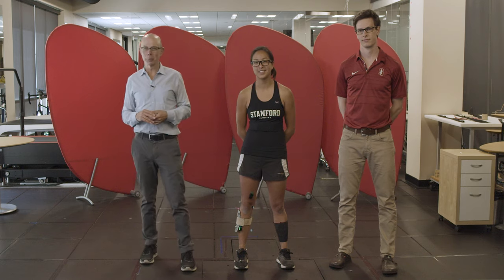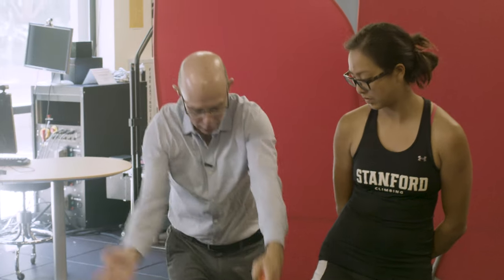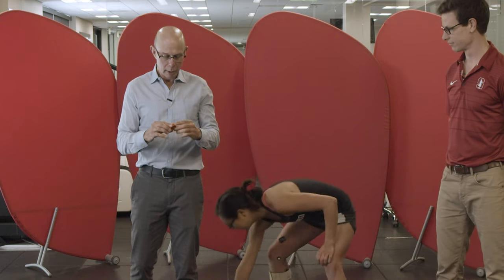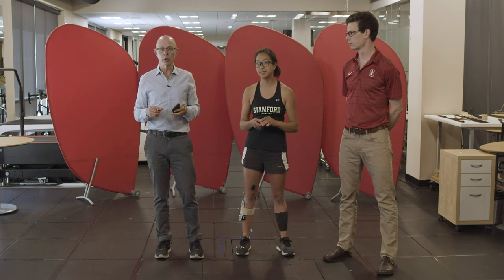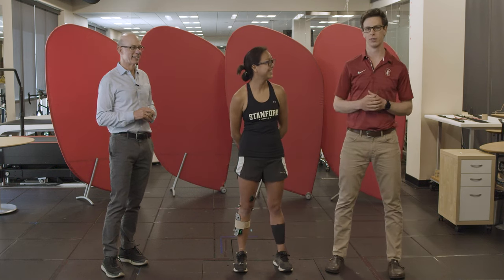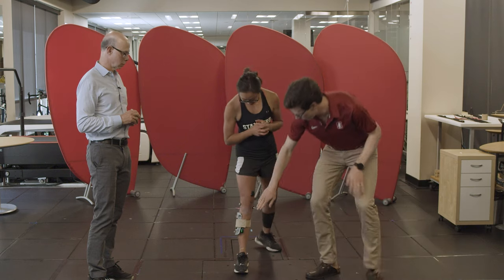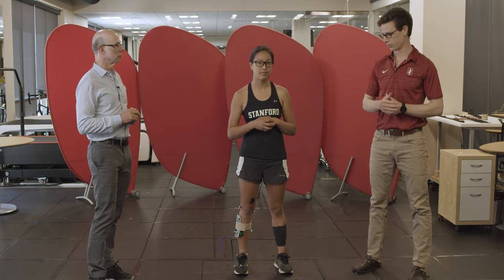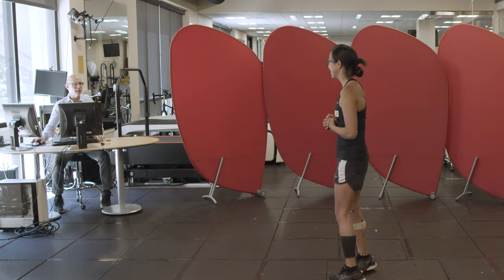Biomechanics of Movement | Demo: Motion Capture Experiment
Professor Scott Delp, Scott Uhlrich, and Hannah O'Day of Stanford University cover the steps needed to conduct an optical motion capture experiment. Scott and Scott place the electromyography (EMG) sensors on different muscles to measure activity during Hannah's jumping movement.